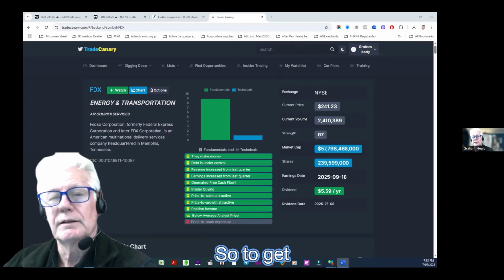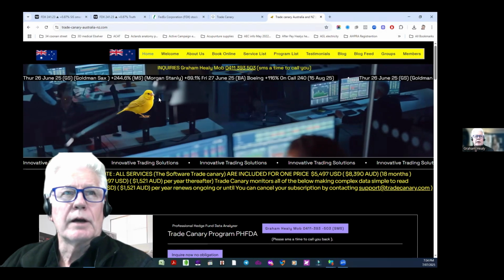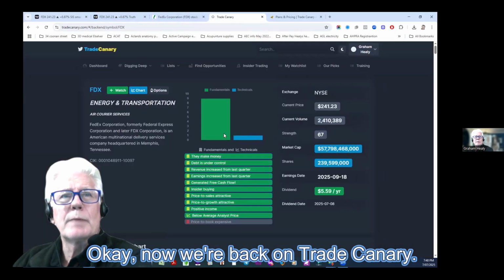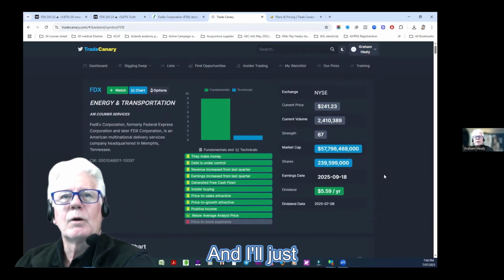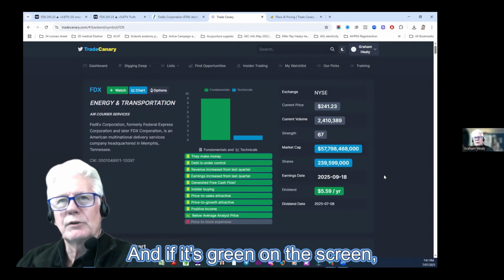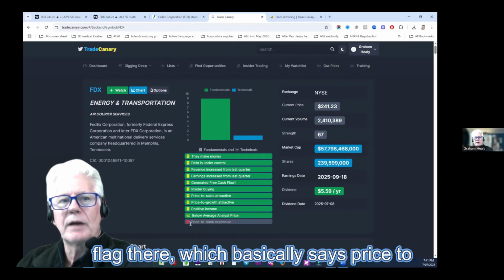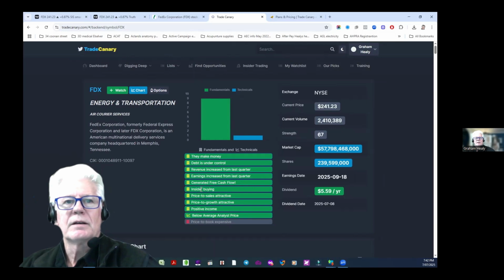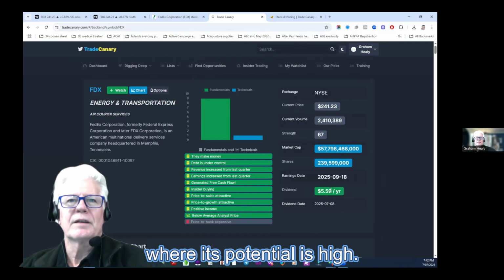Short V of Trade on Interactive B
SHORT INTRO VERSION (to see the full version parts 1 and 2)
you have to be a member on our web site and sign up for the basic education package $500 aud or $150 per 2 weeks for 8 weeks (see web site ) a introductory Basic Course over 12 weeks .
Graham Healy
how to place a trade on interactive brokers by trade canary Australia and NZ
(Part 1 of 2) By Graham Healy for the beginners course